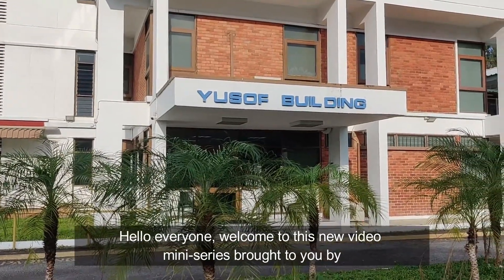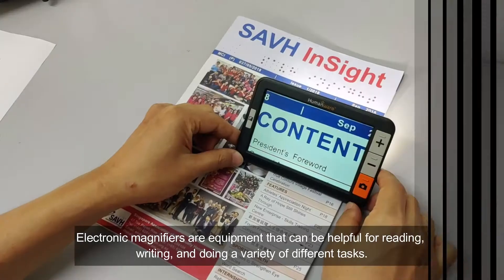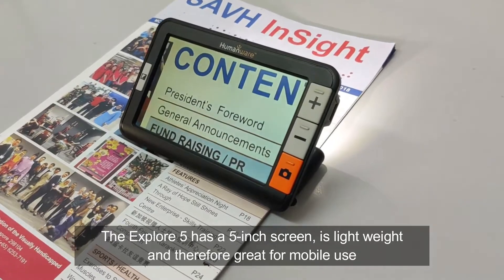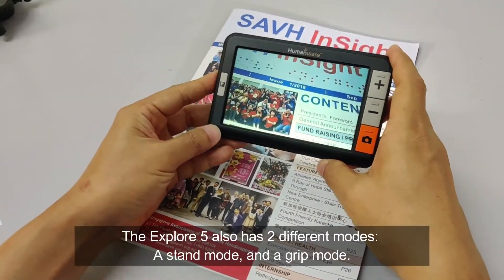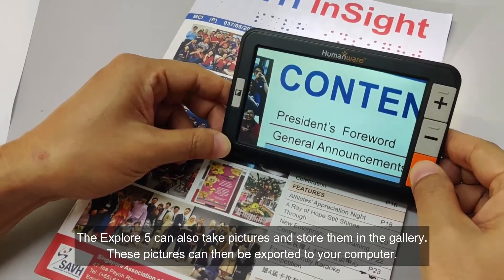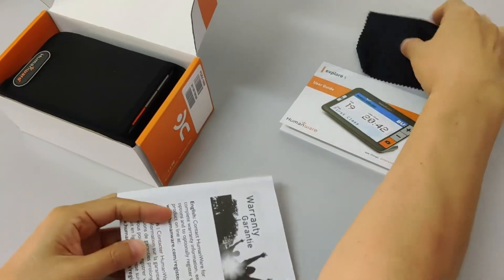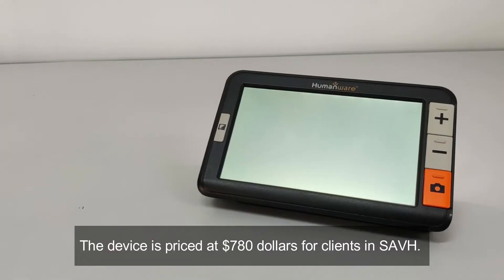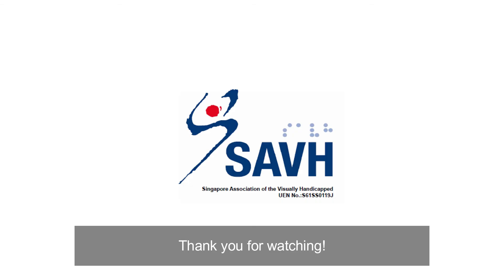SAVH ADC Showcase - Explore 5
Hi everyone!
Navigating the world can be daunting for persons with visual impairment. Hence, a device or a piece of technology can be immensely useful to assist them in their everyday lives.
The Assistive Device Centre(ADC) in SAVH is a one-stop centre which serves to enhance the lives of persons with vision impairment by promoting the use of assistive devices and technologies, so as to allow them to integrate into the society.
For the year 2021, ADC will be showcasing, through video presentation, a few of these devices that could be helpful for persons with visual impairment.
Interested? Watch the video to find out more!